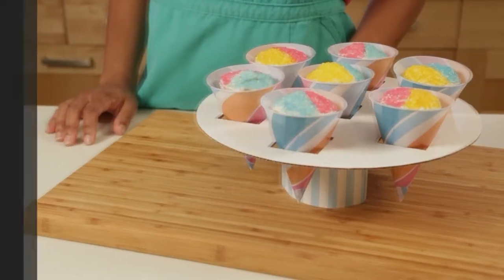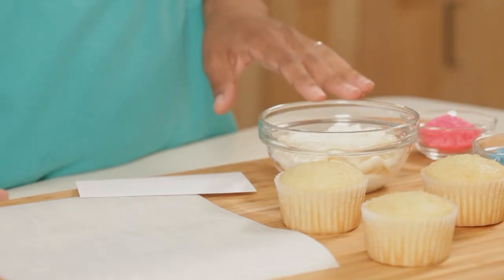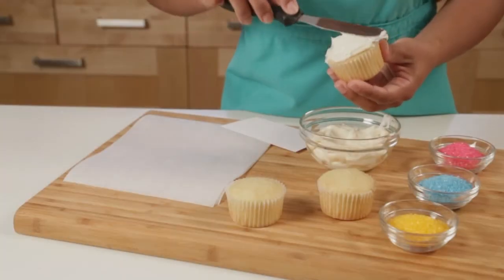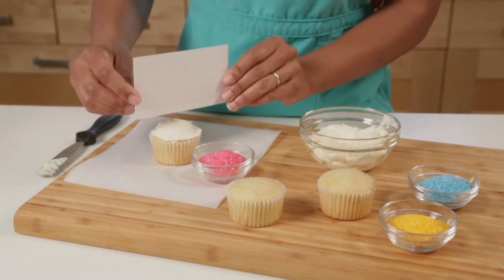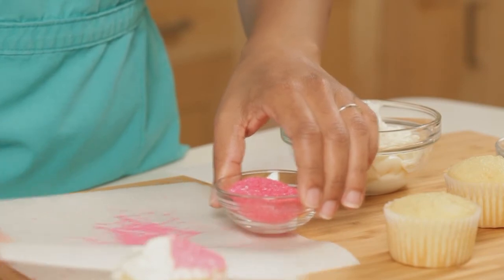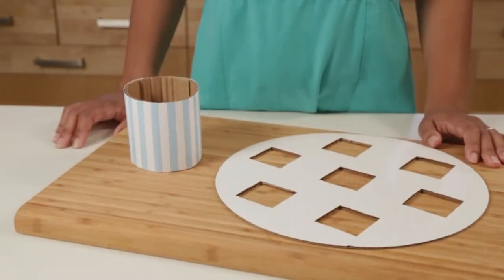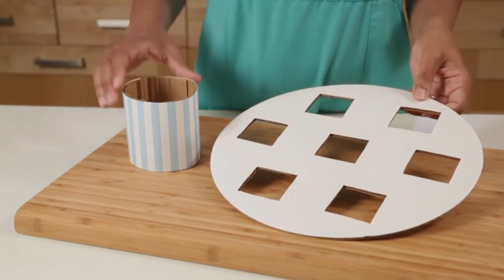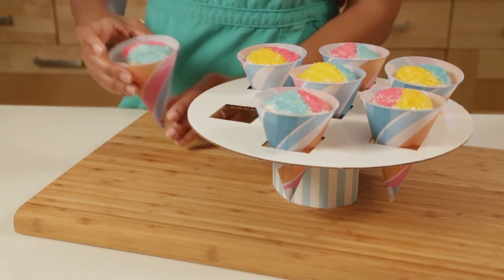Snow Cone Cupcakes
Watch as Family Fun shows you how to make snow cone cupcakes! These snow cone look-a-likes won't melt on a warm summer or spring day, making them perfect for summer birthdays or outdoor picnics. For the cupcakes themselves, you'll need to make a batch of your favorite flavor, vanilla frosting, and sparkling sugar in two different colors. To create the cupcake holders, you'll need a round piece of cardboard, a strip of cardboard, tacky glue, and snow cone cups. For these cupcake decorating ideas, you'll need to work with each cupcake individually or the sparkling sugar won't stick. Apply the cupcake frosting in a smooth fashion, then move on to sprinkling the sparkling sugar on top of it. Do this over a piece of parchment paper so you can funnel excess sugar back into the bowl once you've finished. To make the colors equal on either side, use an index card to divide them. Once you've completed one side, move on to the other color for these creative cupcake ideas. Serve the snow cone cupcakes using easy-to-fashion cupcake holders made out of cardboard. Cut holes in a cake round, and tape a strip of cardboard into a cylinder. Simply set the cake round on top of the cylinder, then drop each cupcake into a snow cone holder and place on the cake round. These cupcake decorating ideas offer a fun alternative to snow cones while still being a sweet treat!